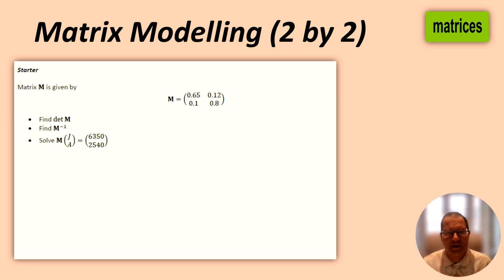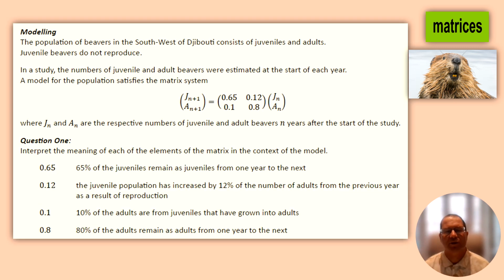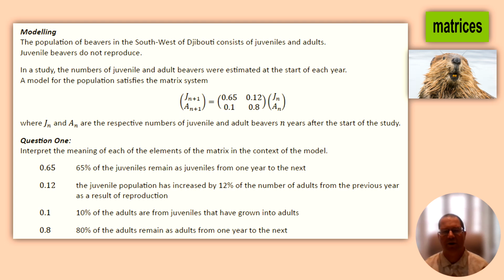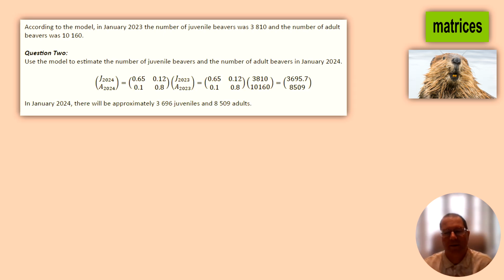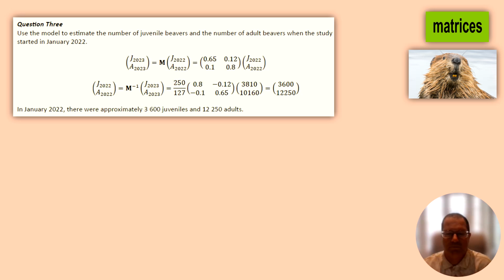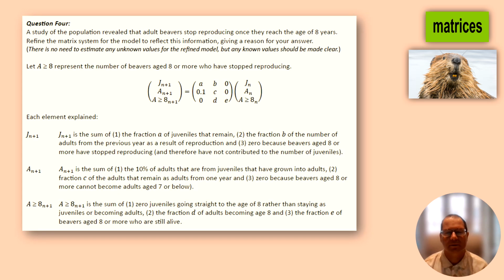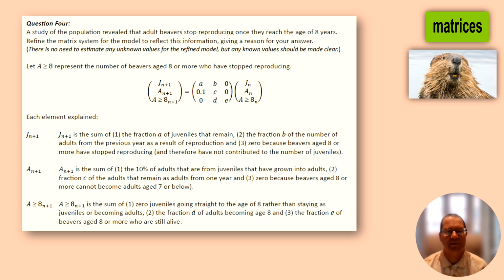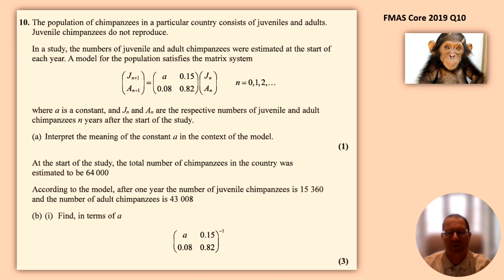Matrix Modelling 2 by 2 Video